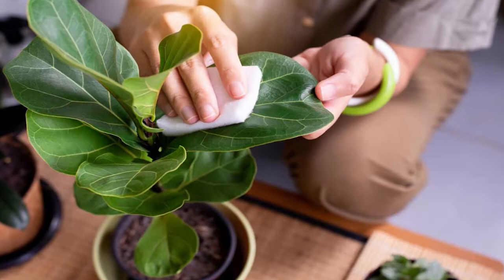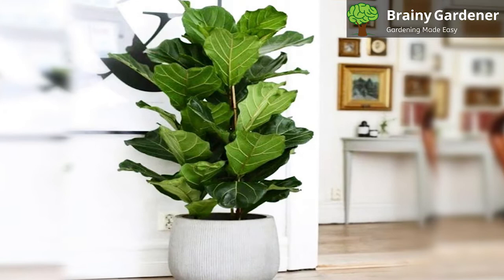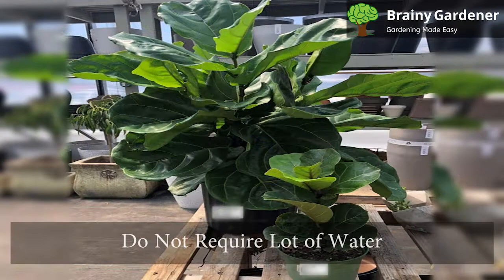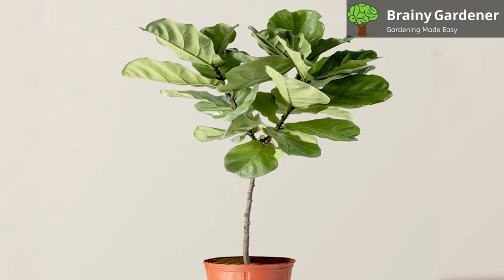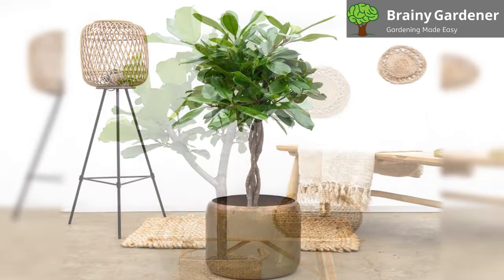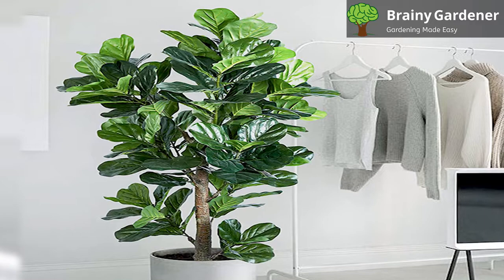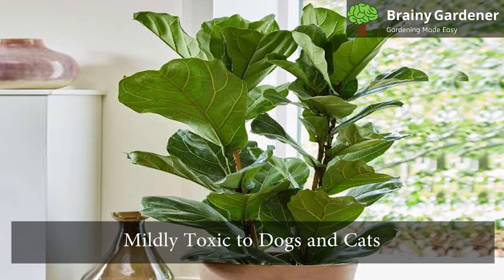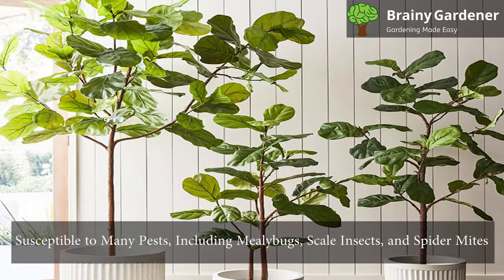How to Take Care of your Fiddle-leaf fig (Ficus lyrata)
Hello and welcome to Brainy Gardener! In this video I'm going to show you how to take care of your Fiddle-leaf fig (Ficus lyrata). Now, this plant is a little tricky to take care of, but if you follow these simple steps I promise you it will thrive. So let's get started.

Video Timestamps
0:00 - Introduction
0:52 - Light and Location
1:16 - Watering
1:41 - Temperature
1:58 - Humidity
2:18 - Fertilization
2:34 - Propagation
3:18 - Potting and Repotting
3:48 - Toxicity and Common Pests
Summary
Ficus lyrata, commonly known as the fiddle-leaf fig or banjo fig, is a houseplant native to tropical western and central Africa. It can reach a height of over 50 feet in its natural habitat, but when used as an indoor plant, it seldom grows taller than 10 feet. It is considered by many to be the most beautiful of the figs, with large, showy leaves that create an eye-catching display in any room of your home or office.

1. Light and Location
The Fiddle Leaf Fig grows best in bright, indirect sunlight. Place the Fiddle Leaf Fig near a window to capture sunlight in the morning. But move it away from the direct sunlight in the afternoon because the leaves can burn very quickly. Extremely low light levels will prevent plants from growing quickly. Note that this plant doesn’t like moving once it has settled into a spot. So find a warm place for it, and don’t move it afterward.

2. Watering
These plants do not require a lot of water. They prefer to dry out between watering times. During the growing season, spring to fall, water the plant when the top inch of soil feels dry. It is best to allow the top couple of inches of soil to dry out before watering again.

3. Temperature
Fiddle-leaf fig prefers average room temperatures of around 70 degrees Fahrenheit. Even in winter, the temperature shouldn’t fall below 55 degrees Fahrenheit. If the plant is in a drafty area, it may start dropping leaves.

4. Humidity
The humidity for fiddle-leaf fig plants is essential to keep the plant healthy. The optimal humidity for this plant is around 30 to 50%. A humidifier can help maintain a moderate humidity level inside your home if it’s particularly dry. Misting the leaves daily also works.

5. Fertilization
These plants require fertilizer once every month during their growing season. Feed more often if you wish, but not during the winter months when growth has slowed or stopped. You can use fiddle-leaf fig fertilizers that are specifically formulated and sold in stores.

6. Propagation
Fiddle-leaf figs are propagated best from stem cuttings and are very challenging to grow from seeds. Working with a cutting is almost error-free. To propagate a fiddle leaf fig, you will need to take a cutting from a healthy branch. Cut a stem with a few leaves that is 12 to 18 inches long using a pair of sharp shears. Pinch off all but one of the leaves. If you are using water, make sure the cutting is wholly submerged and change the water every day. If you are using soil, make sure the cutting is planted in moist soil and keep the soil moist at all times.

7. Potting and Repotting
When potting Fiddle-leaf figs, make sure to use the right type of pot. A drainage hole is necessary to let the soil drain properly and not get waterlogged. In addition, it would be best to use a somewhat large pot to accommodate the plant’s root system. When repotting fiddle leaf fig, you should use a pot about two inches larger in diameter than the current pot. After removing the plant from its container, gently tease out the roots from the soil before putting it in the new pot.

8. Toxicity and Common Pests
Fiddle-leaf figs are mildly toxic to dogs and cats. Ingestion can cause vomiting and diarrhea, but the effects are mild. Leaf sap can also cause skin irritation if it comes into contact. Unfortunately, fiddle leaf figs are susceptible to many pests, including mealybugs, scale insects, and spider mites. These pests can cause significant damage and be challenging to get rid of if not treated properly.